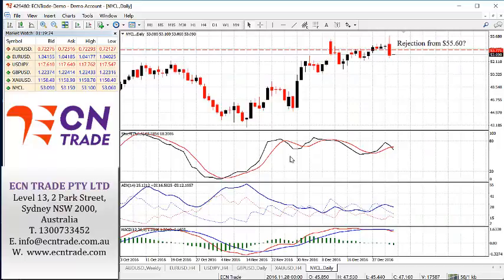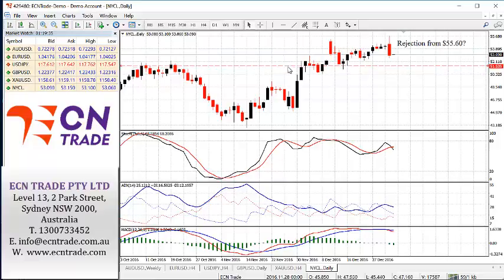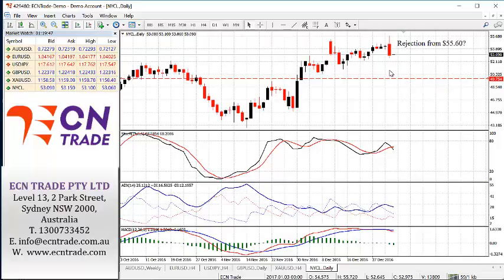ECN Trade Technical Webinar 4 Jan 2017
The overnight’s return of demand is still not enough (at this stage), to support a bullish case for the Australian Dollar! However, it should be noted that the technical signals are at a point that may soon support a short-term bullish case! That being said to strengthen the upside prospects would be from a 0.7240 breach. If witnessed then this would expose the next level at 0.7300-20.